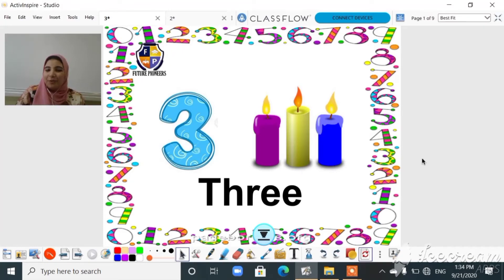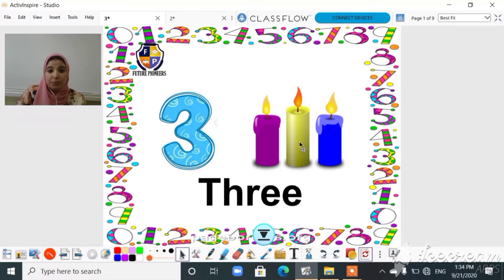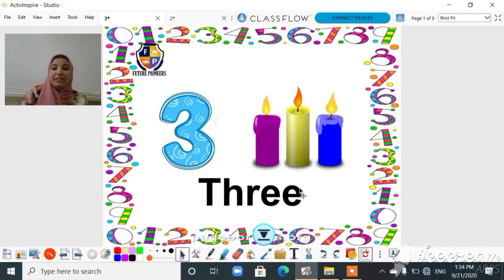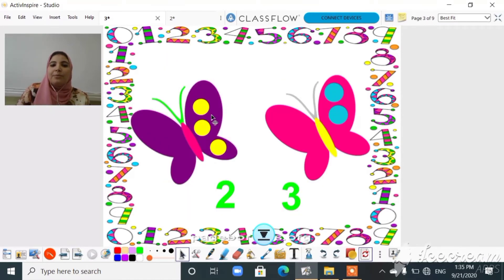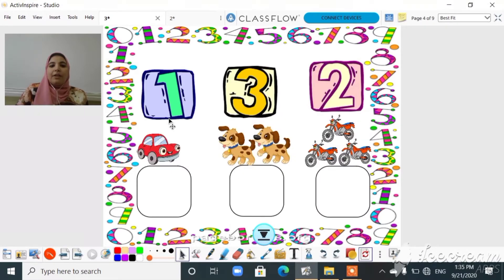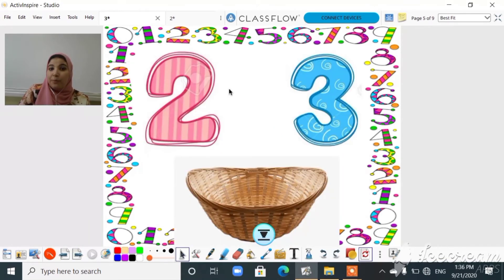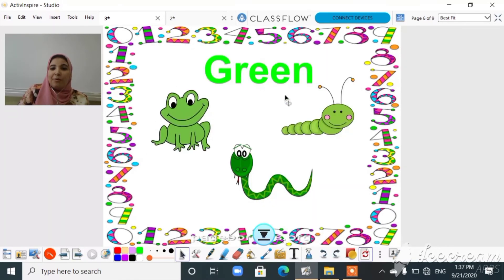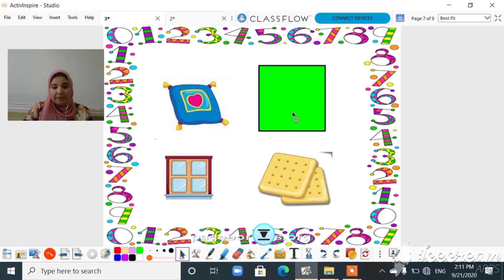No 3 Toy story